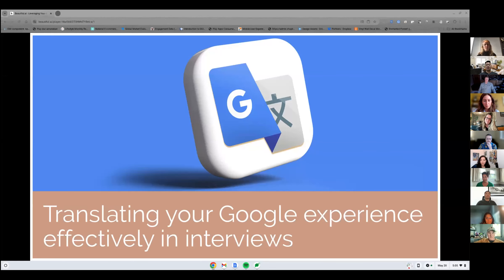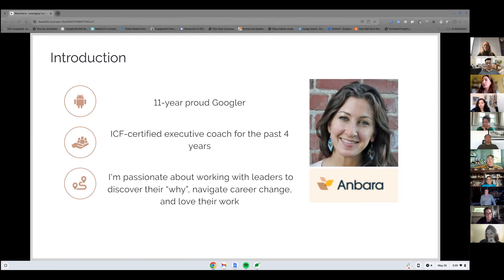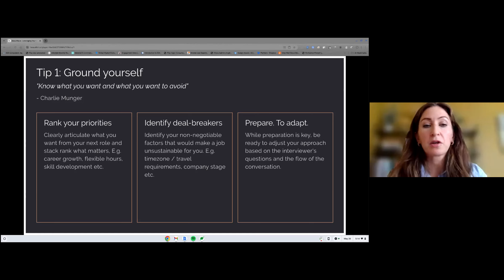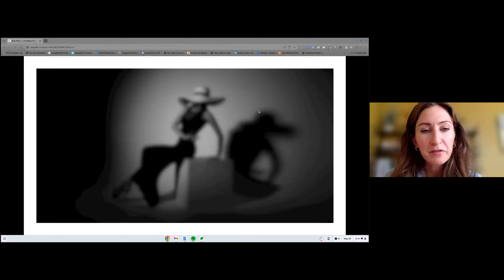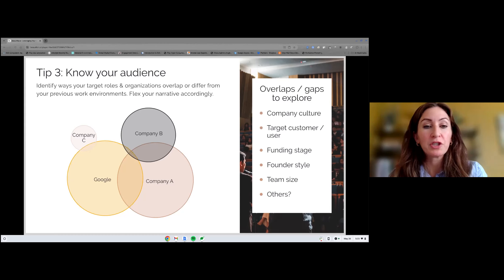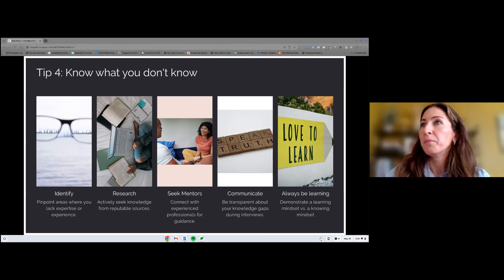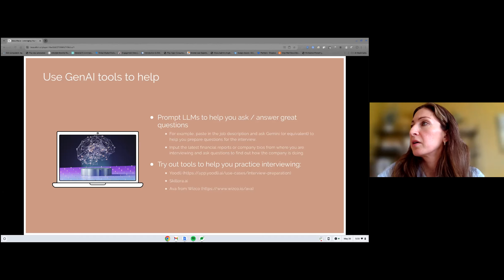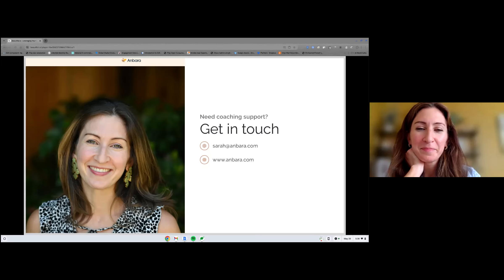Translating your Google experience effectively in interviews with Sarah Karam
The 30,000+ member ex-Google community Xoogler.co hosted Sarah Karam on May 20, 2024. The presentation covered how you can prepare yourself for job interviews and your next phase of your career. From grounding yourself, knowing thyself, knowing your audience, knowing what you don't know and how you can learn from your peers. This is a must watch for anyone contemplating how to get greater satisfaction from their career and life.

I'm a seasoned product partnerships and team leader, with a passion for developing people and ecosystems. I've built new business models from 0 to 1 at e-commerce startups, and developed / executed business strategies to scale mobile platforms & ecosystems (Google Search, Gmail, and Google Play). I'm also an ICF-certified executive coach, enabling executives to transition to higher levels of leadership, uncover their purpose, develop their brand, and build a stellar bench. Only 11% of tech executives are female and those numbers drop dramatically at the C-level. The numbers are even worse for BIPOC and Middle Eastern women. I founded and am on the board of as part of my mission to change that.

We are a group of Google alumni and current Googlers who have come together to help each other, we started with Xooglers interested in startups and have since expanded.  This 32,000+ member community has over 300+ events each year that are organized by Xoogler & Googler volunteers globally.

You can review the list of events for Xooglers and Googlers in the latest newsletter